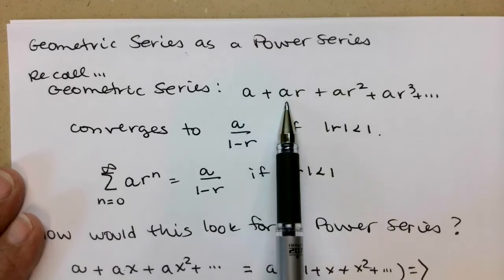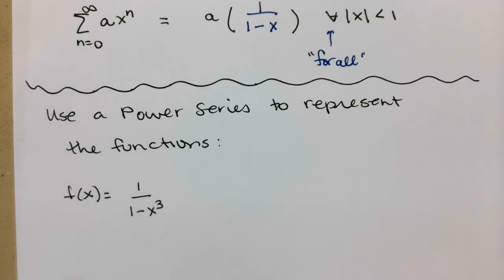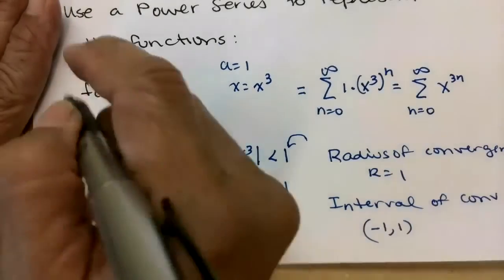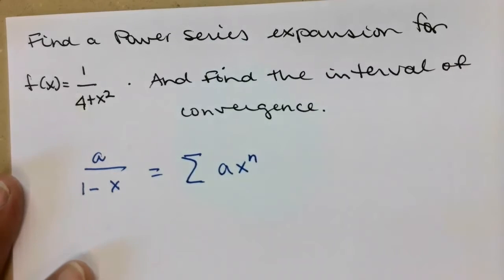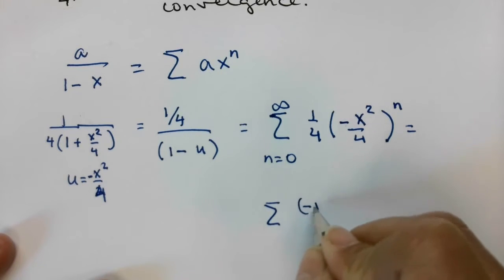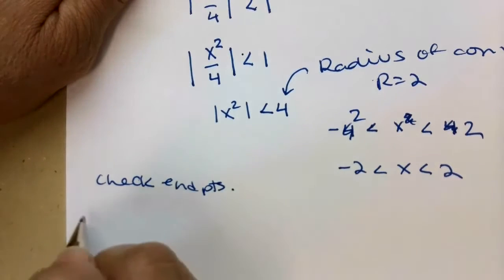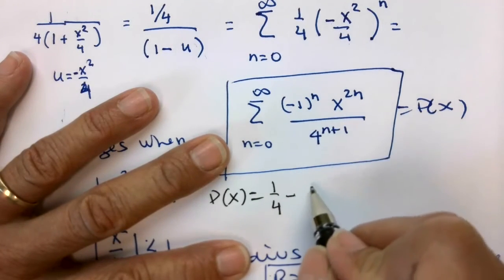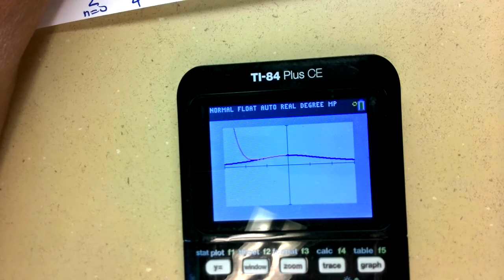Finding Power Series to Approximate Rational Functions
In this video I go through how to use Geometric Series Convergence to write certain rational functions as power series. I also show you how to find the interval of convergence. I work through 3 examples.